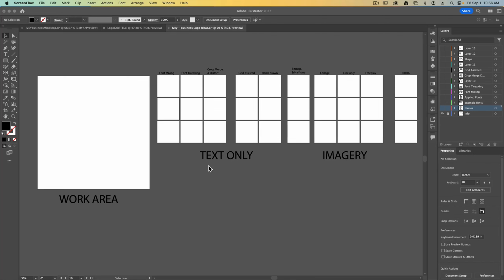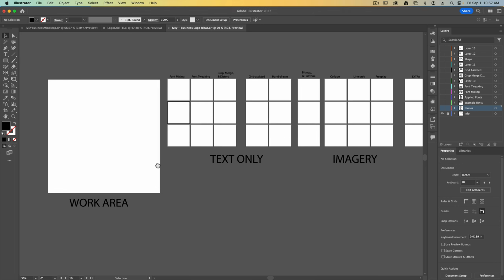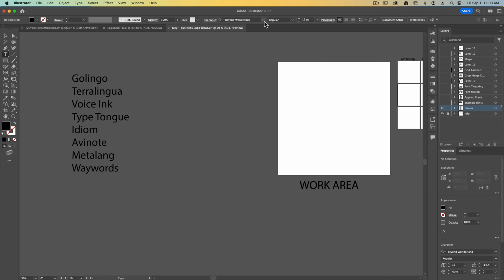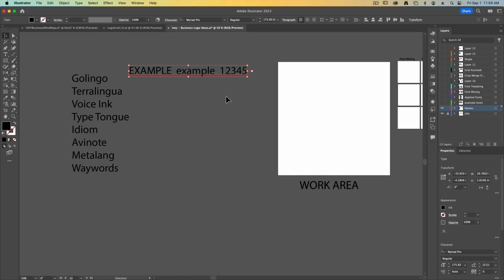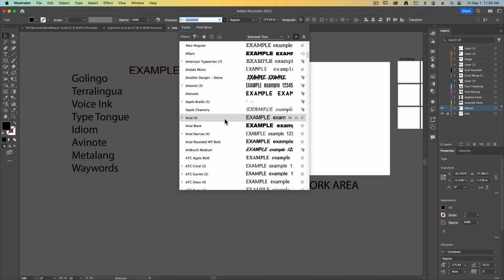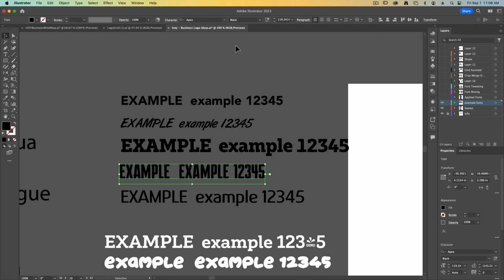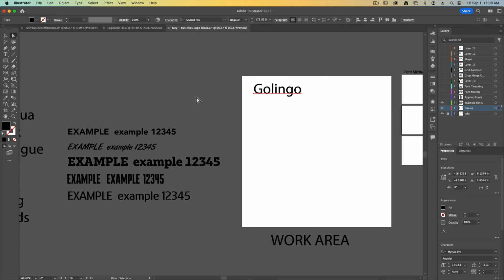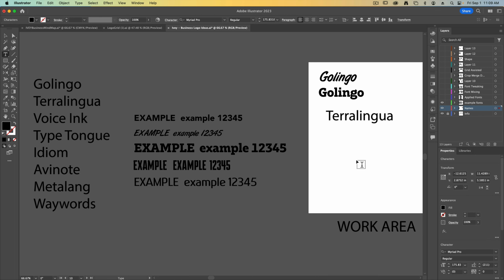ART 315 - Logo Design Concepts - Font Research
Learn the art of starting a logo using these exercises.